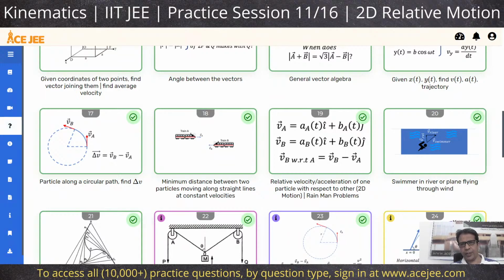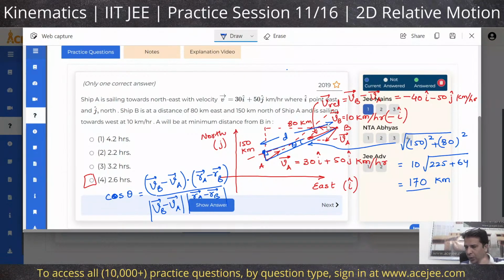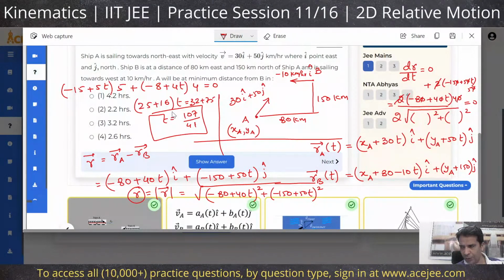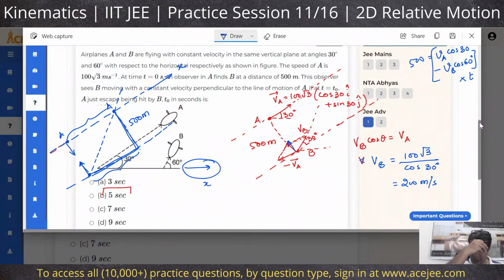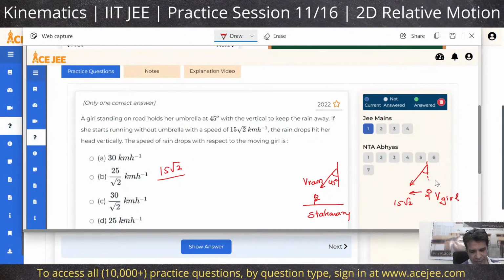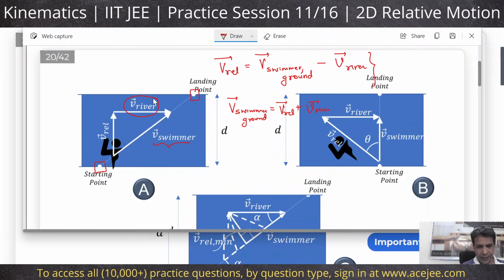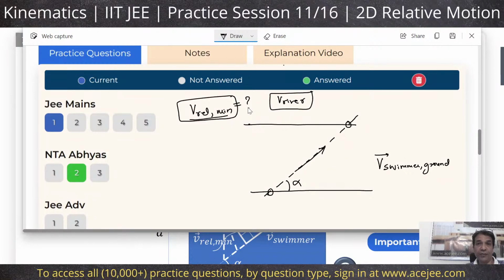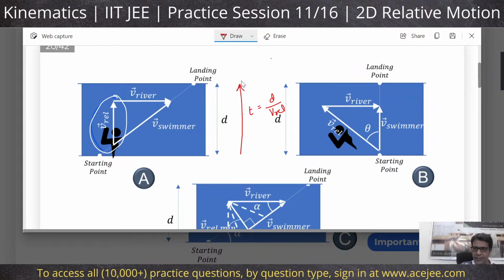JEE Advanced & JEE Main | Practice Questions | Kinematics (11/16) | Vikas Sir (IIT Delhi)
Focus : Relative Motion - Rain Man Problem and Swimmer in River
Question Types : 19 & 20